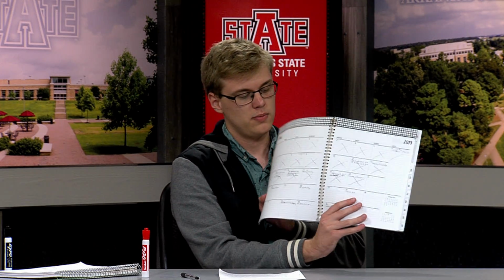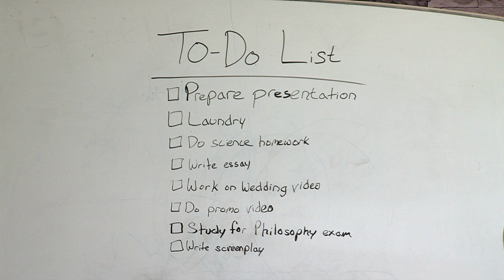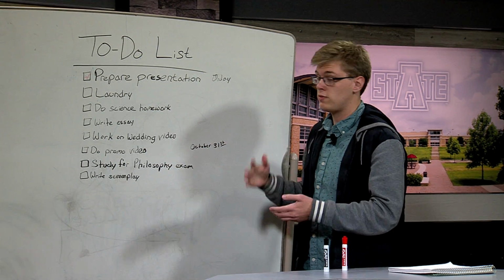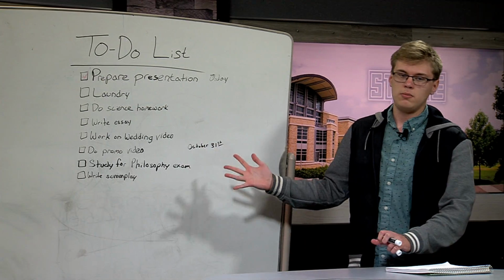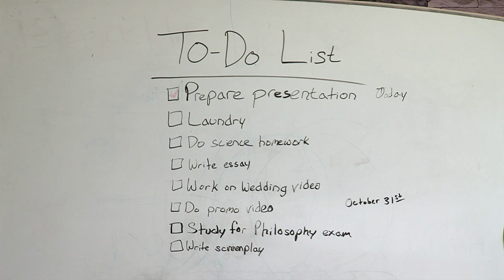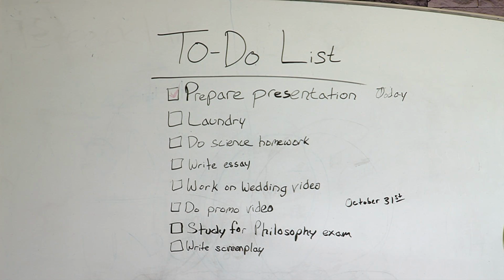5 Minutes 'til Done - "Good Study Habits"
This is my episode of Five Minutes 'til Done for Video Production 1.